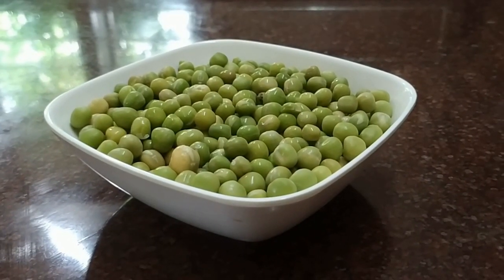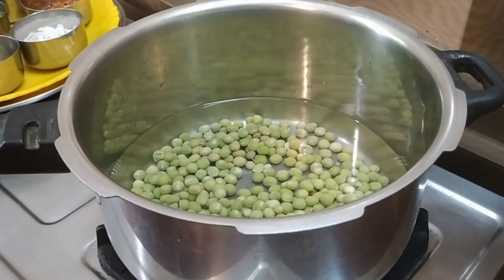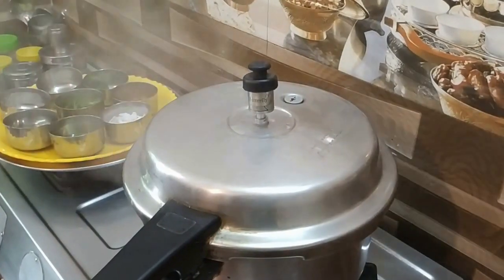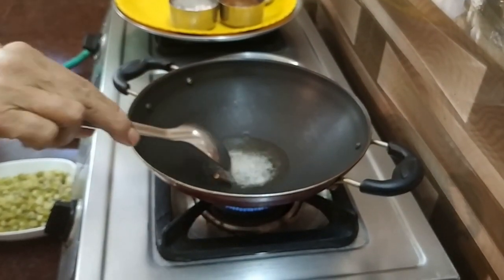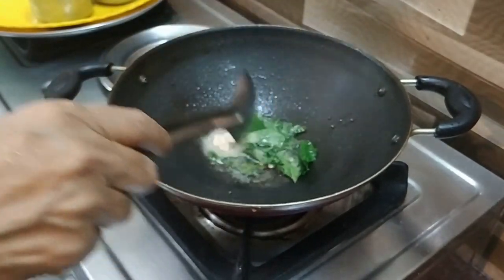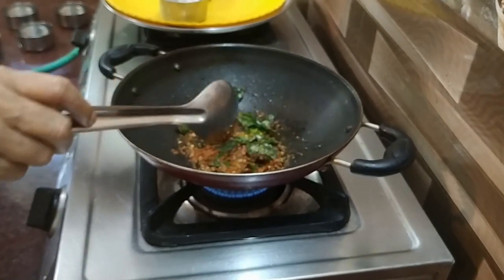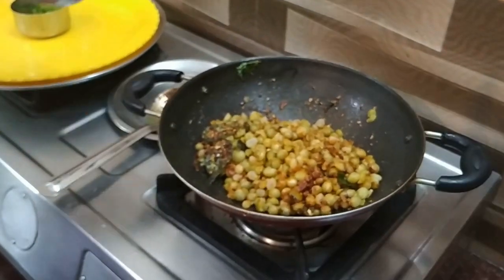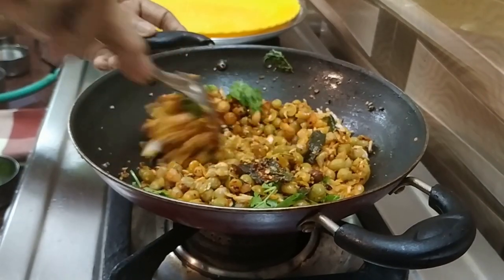சுவையான பச்சை பட்டாணி சுண்டல் | Spicy And Tasty Green Peas Sundal Recipe in Tamil